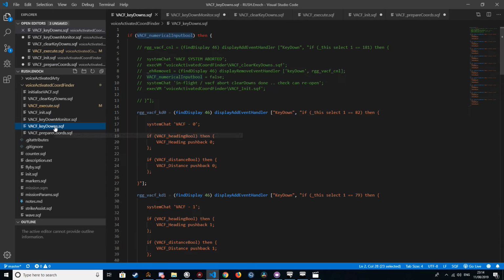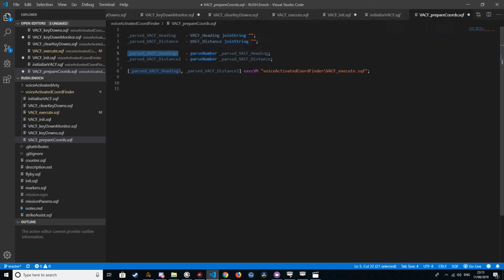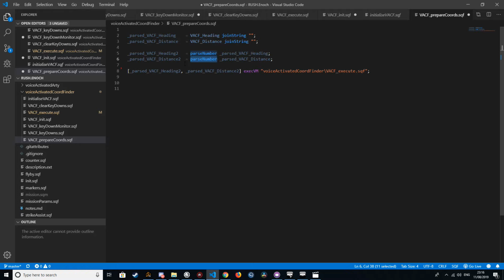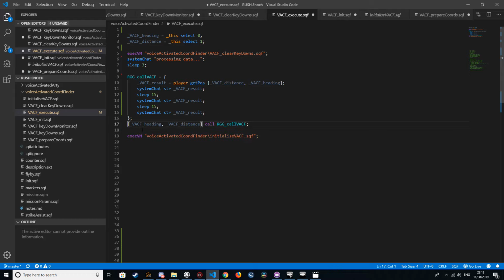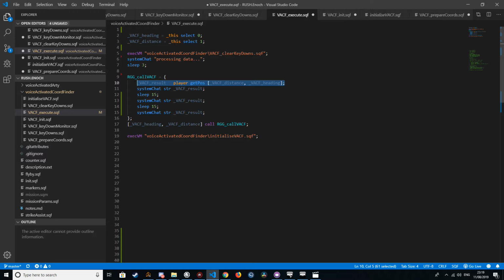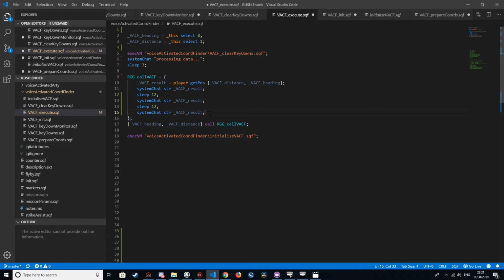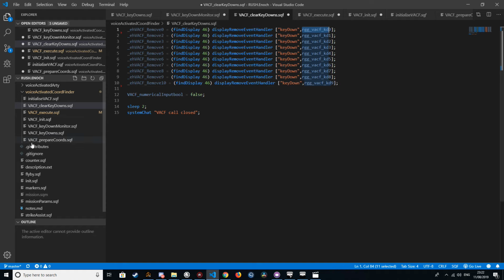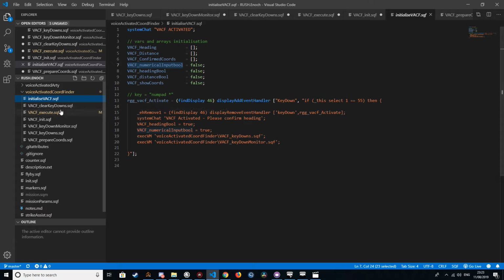ArmA 3 - scripting keyDown event handlers 4 of 4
Relating to my recent videos on using VoiceAttack to trigger events in the ArmA game, I wanted to document my progress in case others might gain use from it, or be inspired to do something useful or fun with this.

1 of 4 talks about the basic concepts in play, as well as the initial steps to manage the process.

2 of 4 talks about the way we manage our key presses, the data they create, and where that data is stored.

3 of 4 talks about the management of the flow data, as it is created by the key presses. We cover state here.

4 of 4 talks about the final steps of the script, and covers the essential elements of eventHandlerRemoval!